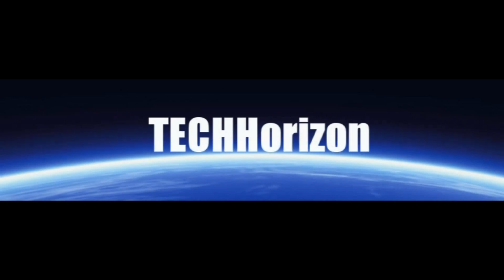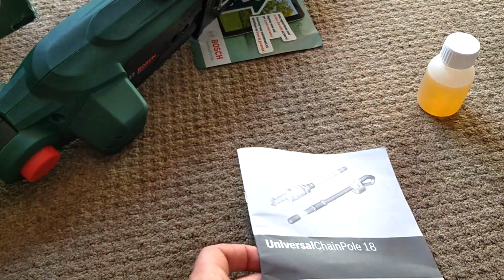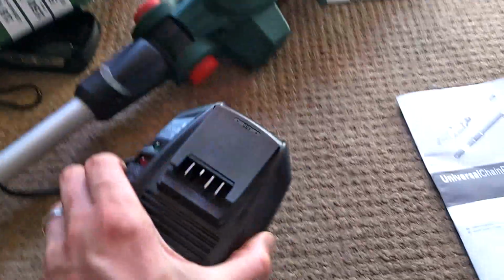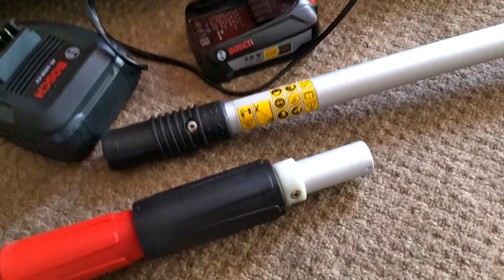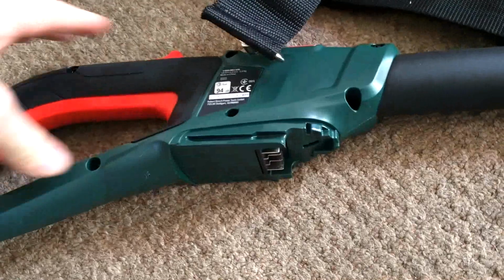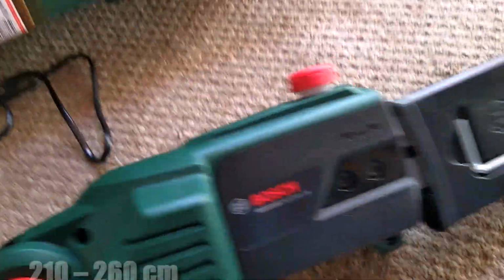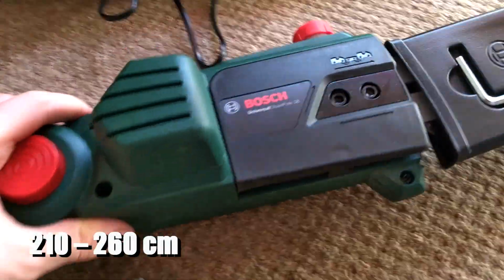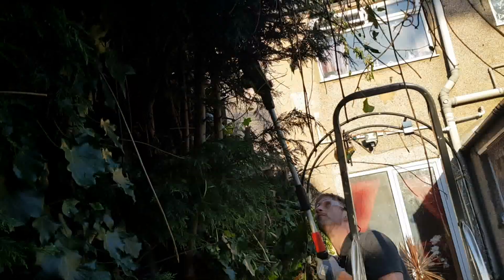Review/Demo Bosch Pole Saw cordless 2.5ah (Universal Chain Pole 18v)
Hello again, this time some garden tech, a polesaw.

This polesaw from Bosch is cordless and powered by a 2.5ah li-ion battery at 18v. Works well for small branches that are high up and I used it to reduce the high of my conifers.

    1 x 2.5Ah Li-Ion Battery
    60min Charge Time
    20cm Bar
    Oregon Low-Profile Chain
    Oil-Lubricated
    3 Year Manufacturer’s Guarantee (Registration Required, T&Cs Apply)
    Extends: 2.1-2.6m
    Pivoting Head: 120°
    Electronic Brake